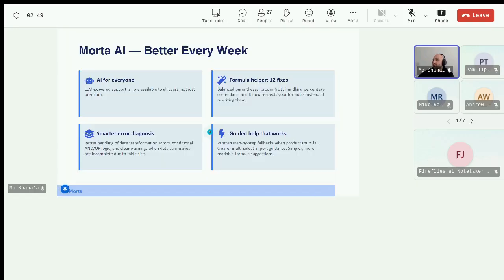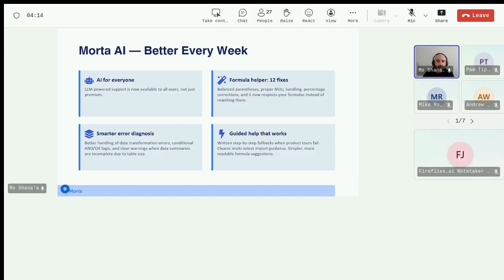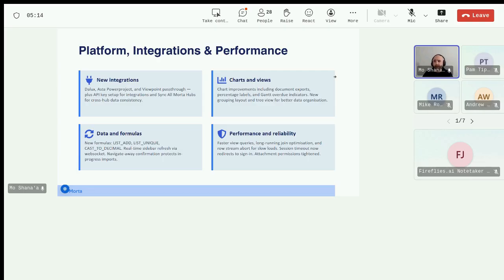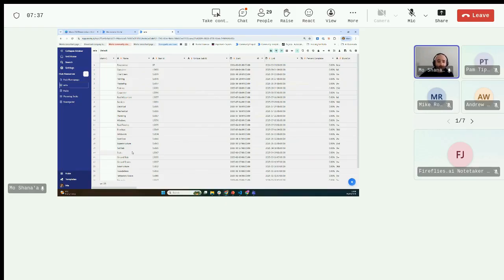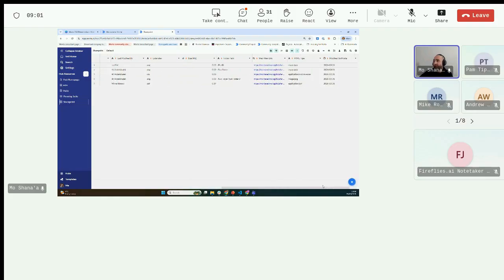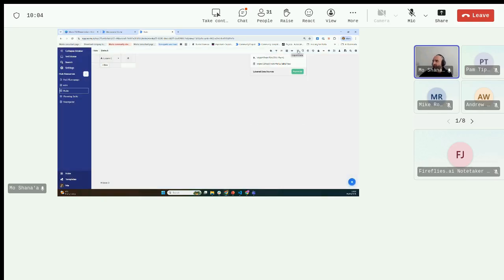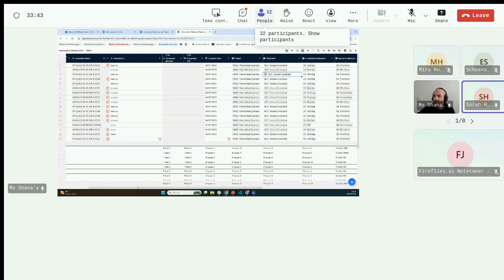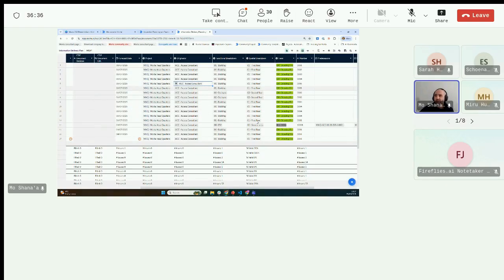Morta Community Session - March 2026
In this session, we cover what's new in the platform, demo Morta AI in action, and take your questions live.
What we discussed:

-Morta AI updates: self-improving from usage, now available to all users for support, plus major improvements to formula creation, error diagnostics, and guided product tours
-New integrations: Asta Power Projects, Dalux, and SharePoint
-Platform improvements: new chart and view options, additional formulas, and performance optimisations for larger tables
-Live demo: using Morta AI to filter data, generate formulas, and draft delivery plans using natural language
-Community Q&A: linking Asta schedules to information delivery plans, Gantt views, and how we're evolving the session format based on your feedback

Morta is the controls and governance platform for design, construction, and information delivery: replacing fragmented spreadsheets with connected, standards-compliant project controls.